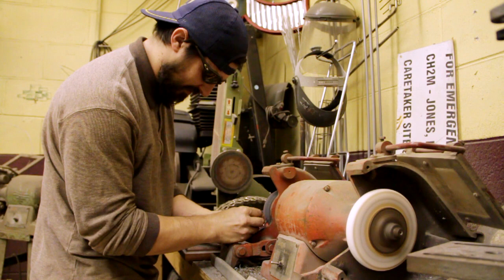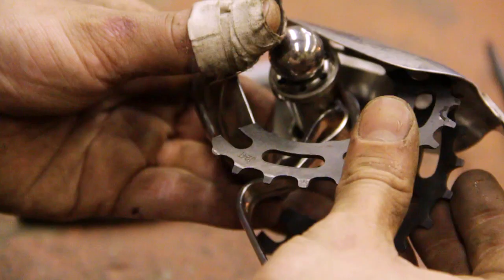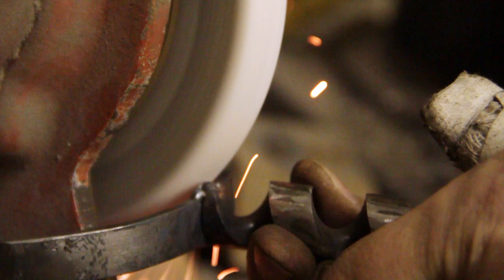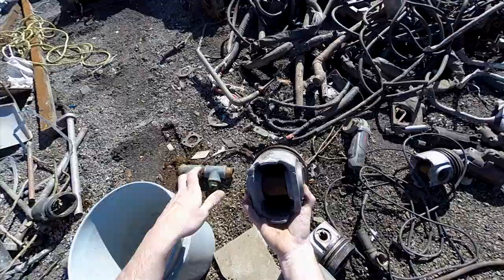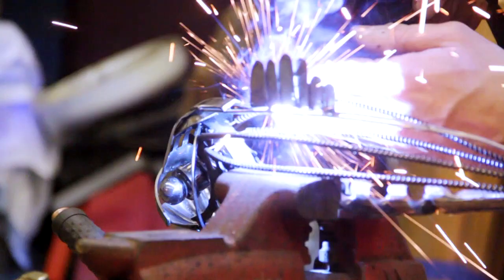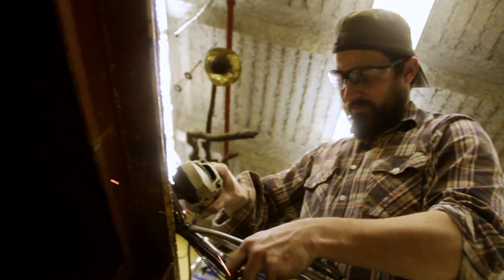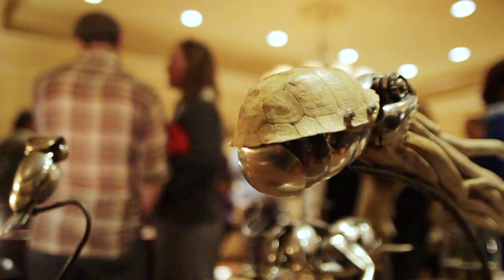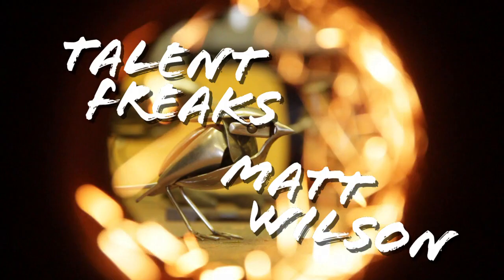Talent Freaks Season 2: Episode 2 - Matt Wilson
Matt Wilson was born and raised in Greenville, SC, and attended studio arts classes at the Fine Arts Center of Greenville and Winthrop University, where he worked on an arts degree in drawing and painting. Upon moving to Charleston, SC he became interested in metal sculpture. While interviewing for a welding position, Wilson landed a unique opportunity as the resident artist at Detyens Shipyards. Wilson's primary job is to build metal models of the ships that are serviced in the shipyard, which are given to the ship owners as a "thank you” for their business. Utilizing found and recycled objects, his work has been exhibited at many venues.